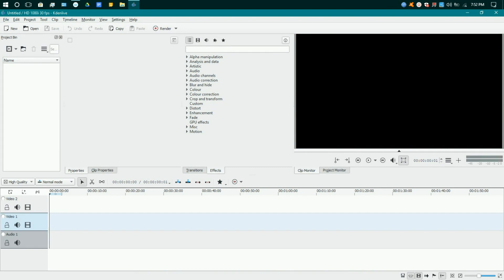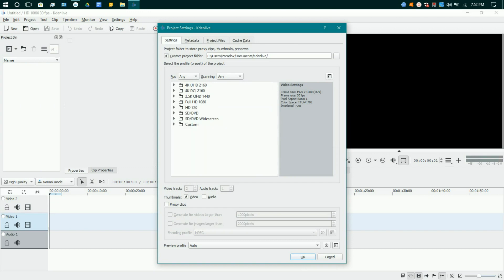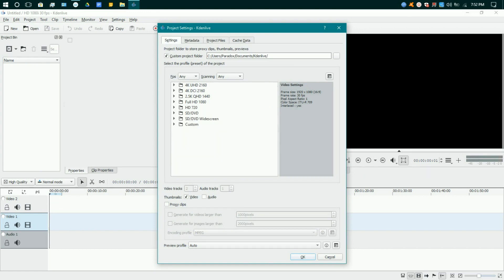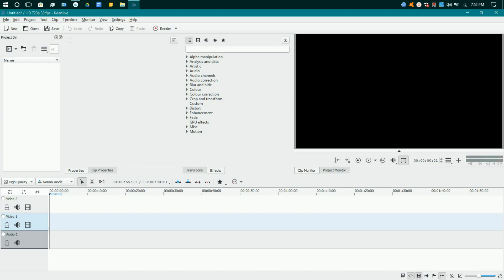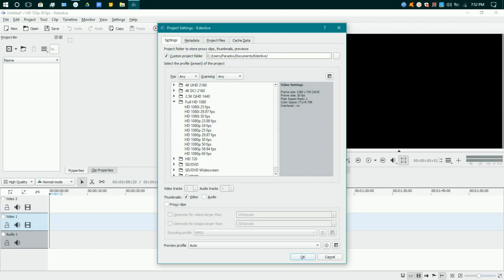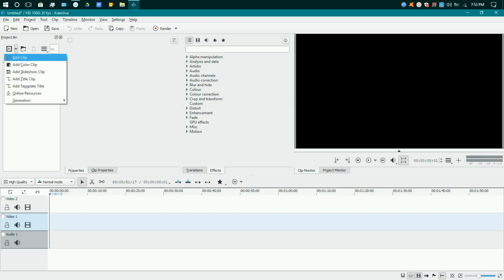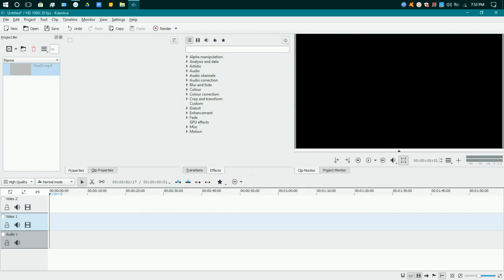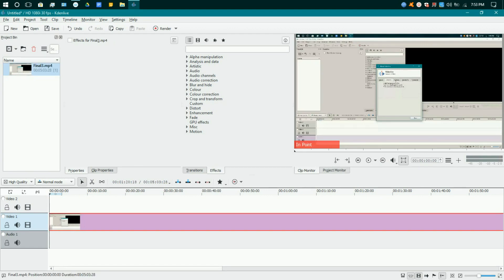Kdenlive Project Settings for Youtube Uploads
Just a quick video on how to configure project settings in Kdenlive for upload to Youtube.

Thanks for following. Hit that "Like" button if you want to see more. Thank you!

► Thumbnail Art: All Images from Kdenlive Official Site - Edited by Me

Drum beat sampled and arranged in Hydrogen Drum machine.